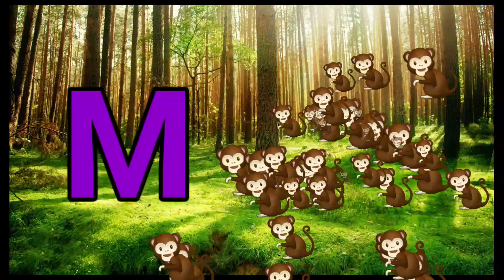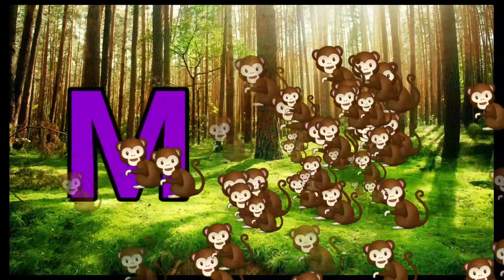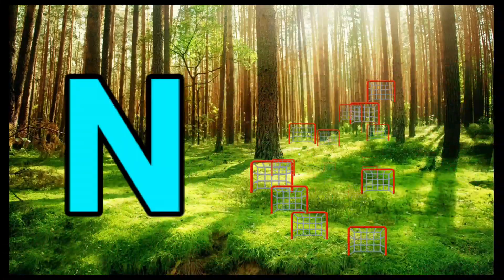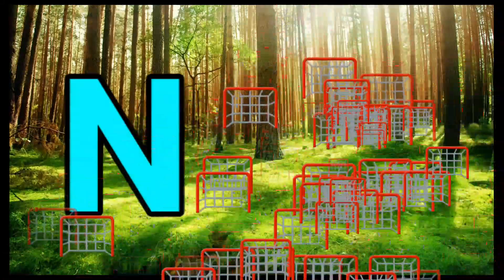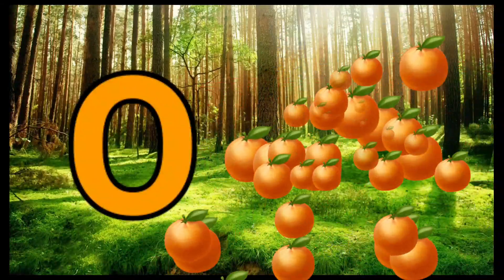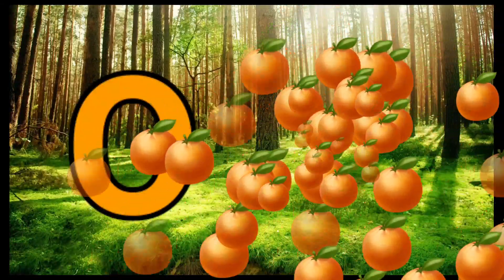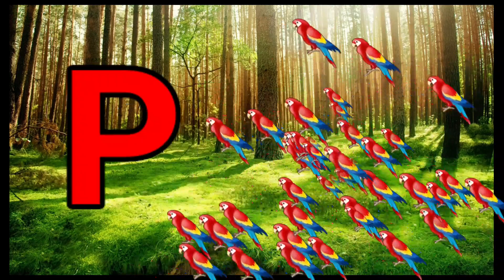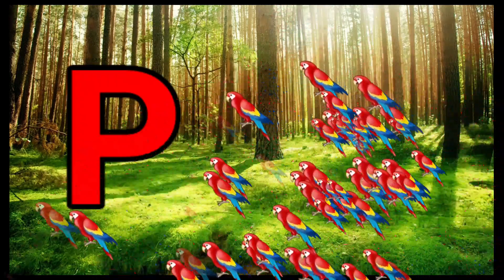Phonics Song with TWO Words - A For Apple - ABC Alphabet Songs with Sounds for Children